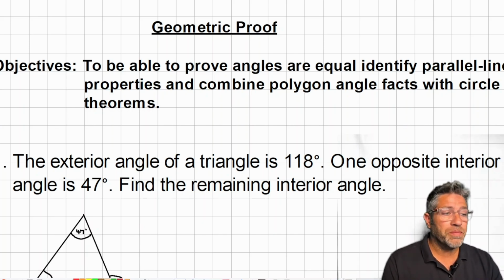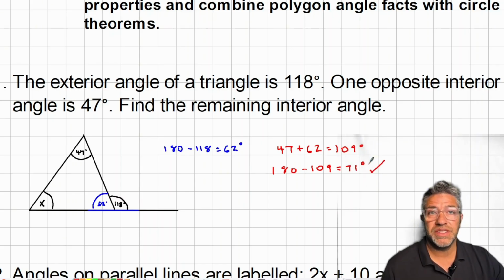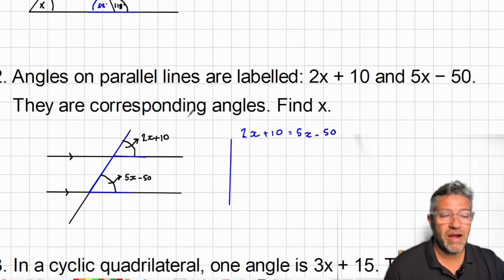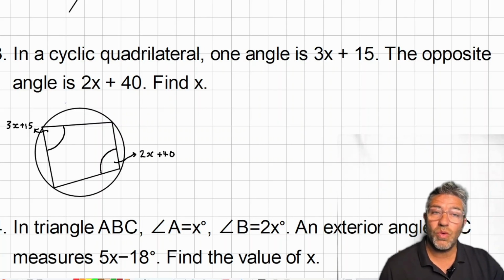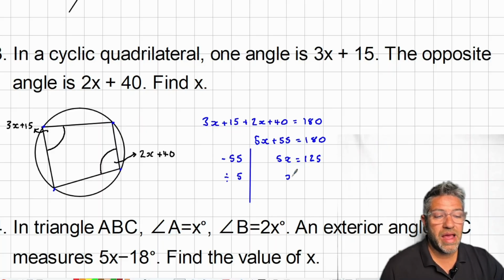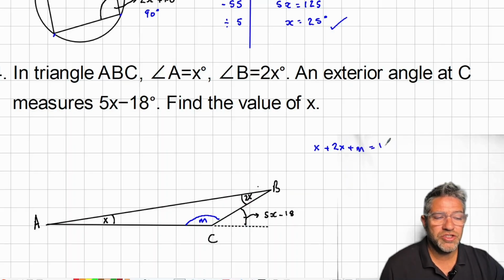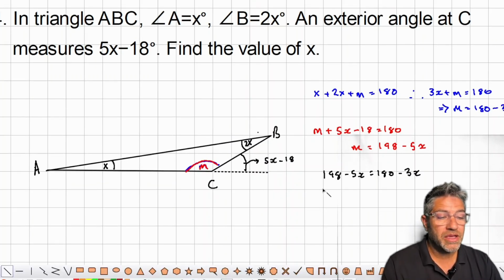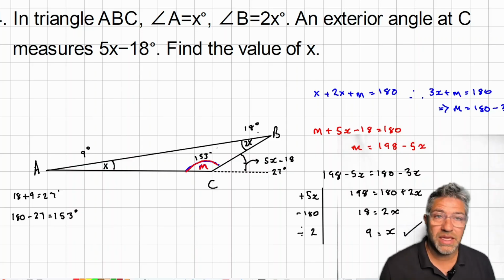Mastering Basic Geometric Proof (Calculator & Non-Calculator) | GCSE Maths | Clarity Classrooms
In this lesson, you'll learn how to visualise, and then illustrate a problem before using simple angle facts to deduce the relevant information required. We'll break each method down into simple, easy-to-follow steps so you can answer GCSE exam questions with confidence.

In this video, you'll learn:

How to use simple angle facts.
How to identify, visualise and illustrate a problem.
How to relate geometrical problems to an algebraic approach of solving.

This lesson is perfect for Higher GCSE students (Grades 5 –9), and for Foundation GCSE students hoping to push themselves.